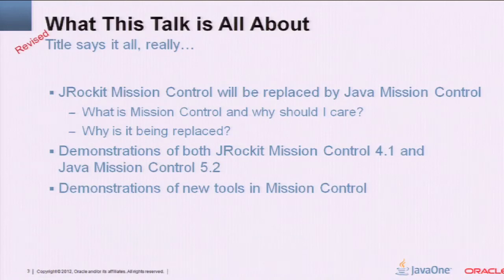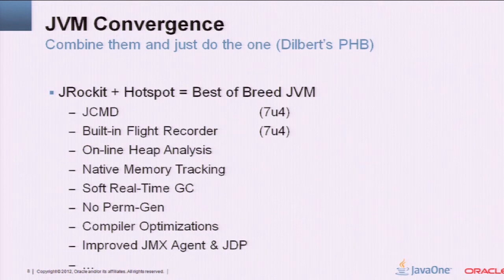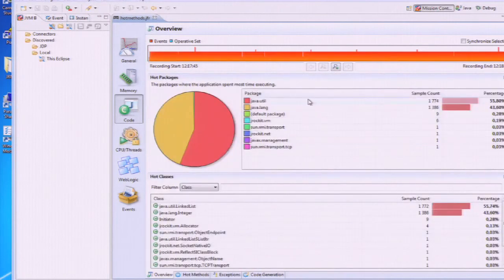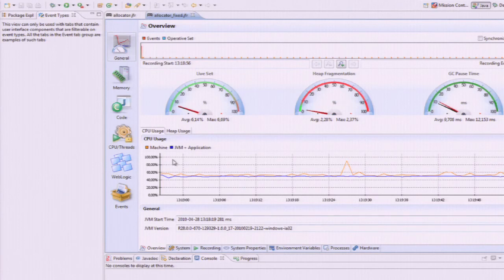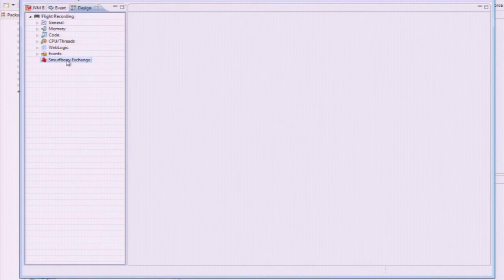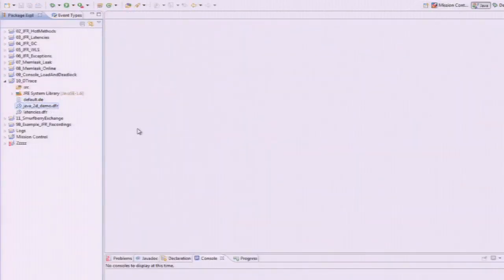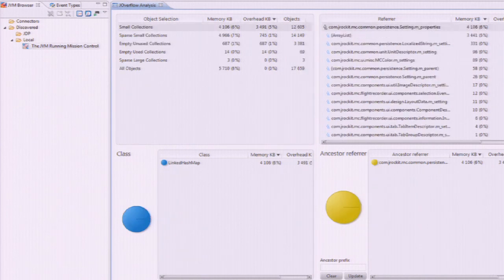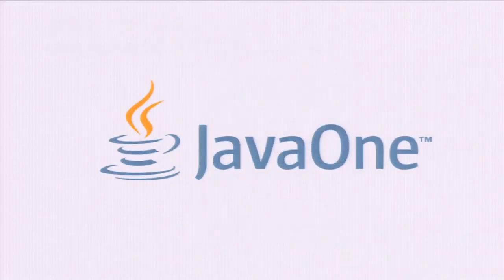Oracle JRockit Mission Control Is Dead: Long Live Java Mission Control!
Oracle Java Mission Control is the production time profiling and diagnostics tools suite originally created for the Oracle JRockit JVM. The convergence of Oracle's HotSpot JVM and the Oracle JRockit JVM resulted in Oracle Java Mission Control's support for HotSpot (only) from Release 5.0 and onward. This session is an introduction to what Oracle Java Mission Control is and how it can be used to profile Java applications in production systems with almost no overhead. The session also discusses how the HotSpot version of Oracle Java Mission Control differs from the JRockit version and shows some nice new experimental plug-ins available in the 5.0 release of Oracle Java Mission Control.